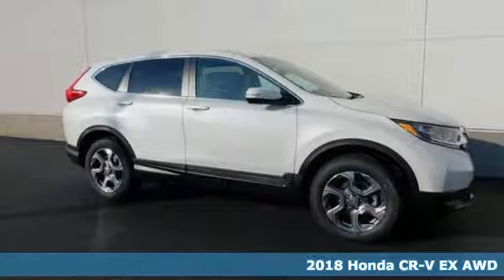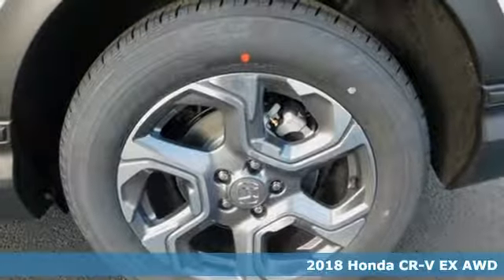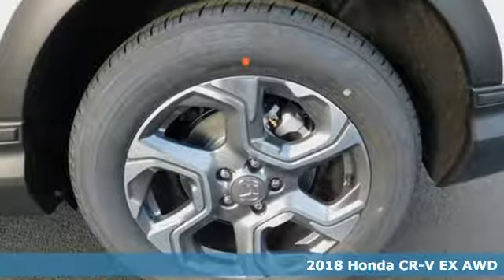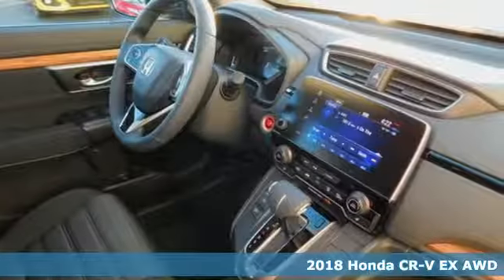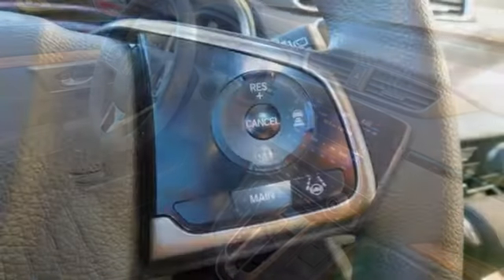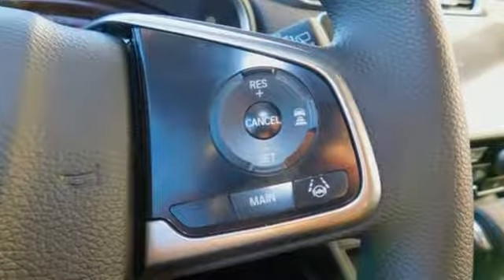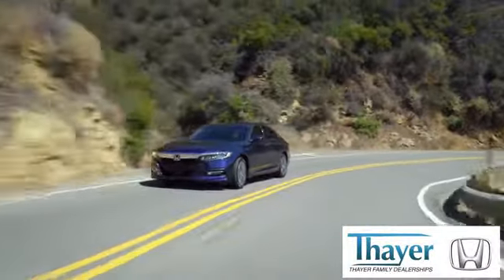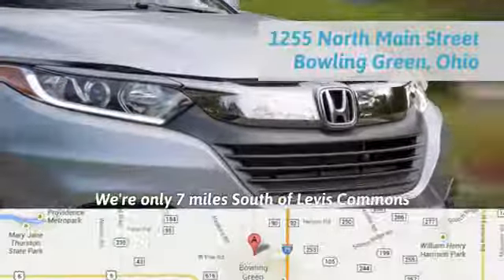New 2018 Honda CR-V Bowling Green OH Perrysburg, OH #18631 - SOLD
Year: 2018
Make: Honda
Model: CR-V
Trim: EX
Engine: 1.5L I4 DOHC 16V
Transmission: CVT
Color: White
Interior: Black
Stock #: 18631
VIN: 2HKRW2H53JH667683
White Diamond Pearl 2018 Honda CR-V EX AWD CVT 1.5L I4 DOHC 16V Only 15-20min south of the Toledo area!, CR-V EX, 4D Sport Utility, 1.5L I4 DOHC 16V, CVT, AWD, 18" Alloy Wheels, 6 Speakers, ABS brakes, AM/FM radio: SiriusXM, Blind spot sensor: Blind Spot Information (BSI) System warning, Exterior Parking Camera Rear, Front Bucket Seats, Front Center Armrest, Front dual zone A/C, Heated Front Bucket Seats, Heated front seats, Illuminated entry, Low tire pressure warning, Power moonroof, Remote keyless entry, Split folding rear seat.brbrThink Thayer Honda for service, value and selection. If its about the price think Thayer Honda as well. Only a short drive from the Toledo or Findlay area. Recent Arrival! 33/27 Highway/City MPG**brbrAwards:br * Motor Trend Automobiles of the yearbrThink Thayer - for your One-Stop Shopping Experience!

Address:
1019 N Main St